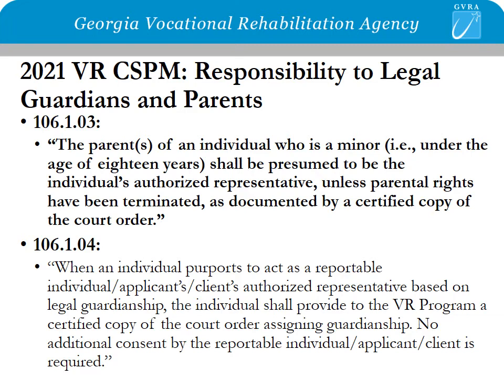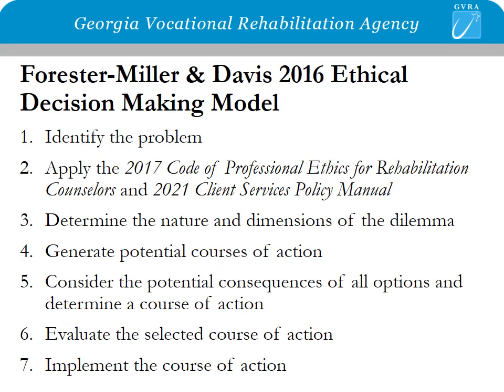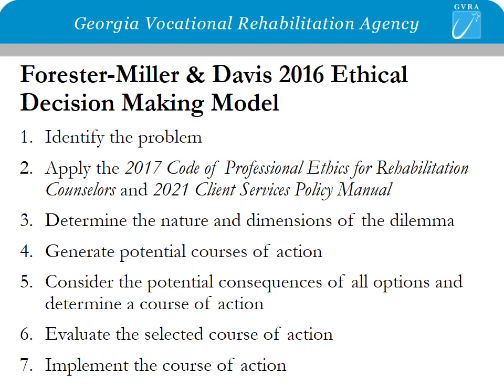Ethical Decision Making and Career Pathways for video